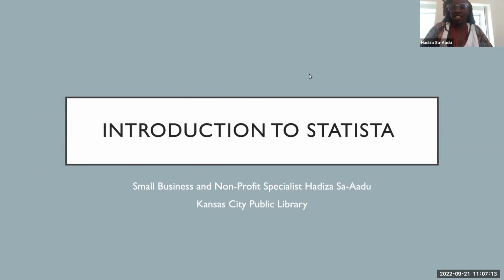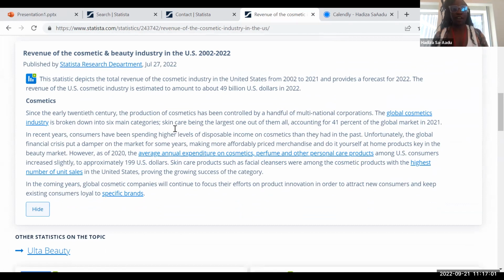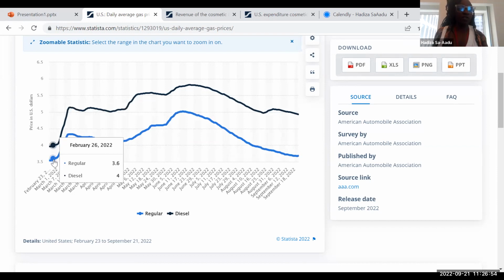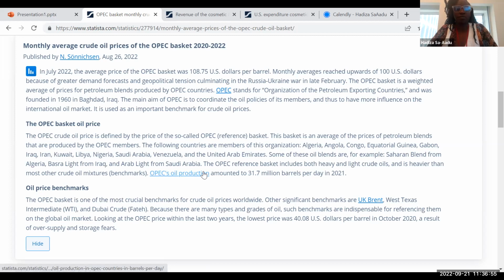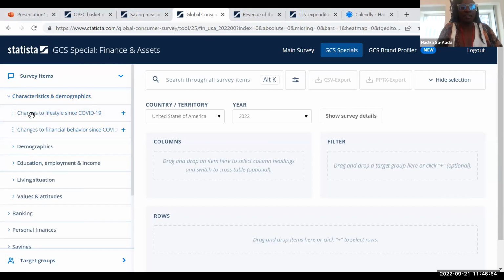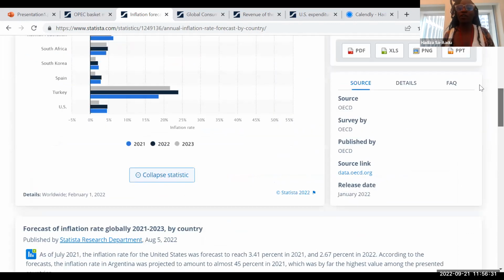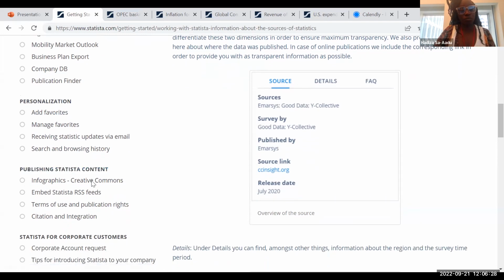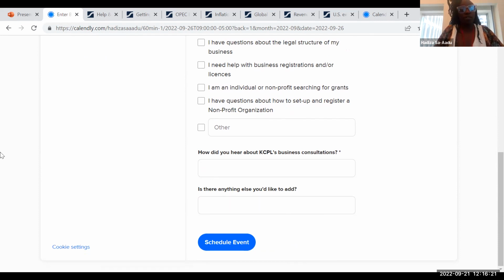Introduction to Statista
Join Non-Profit and Small Business Specialist Hadiza Sa-Aadu for an introductory demonstration of Statista. Statista is a database patrons can access to find statistics pertaining to 170 different industries that they can use to help with their business needs including a business plan or a pitch.